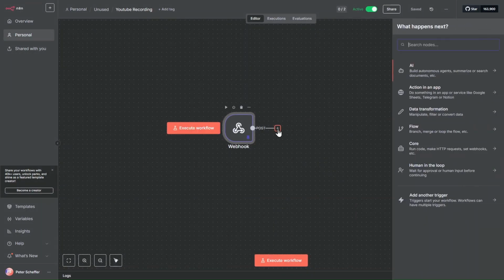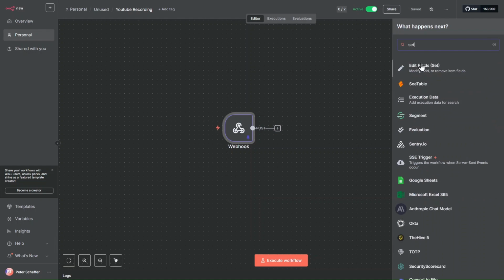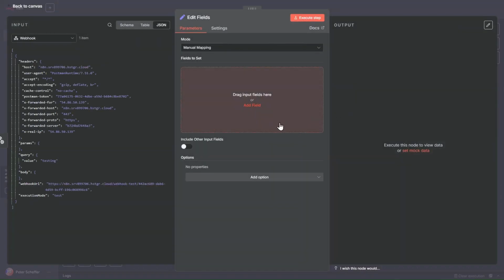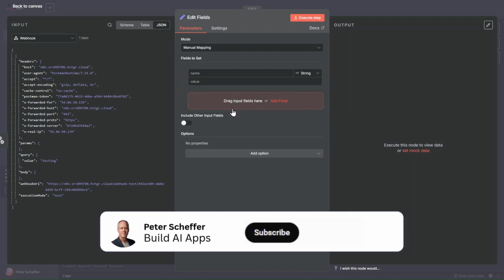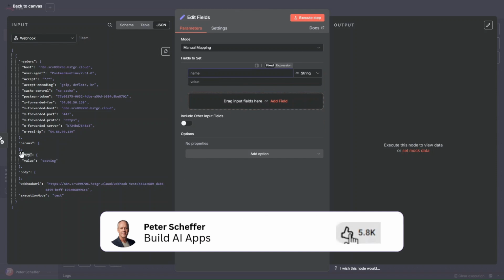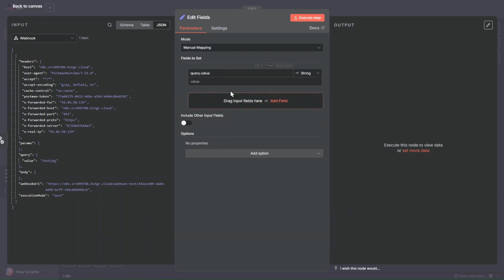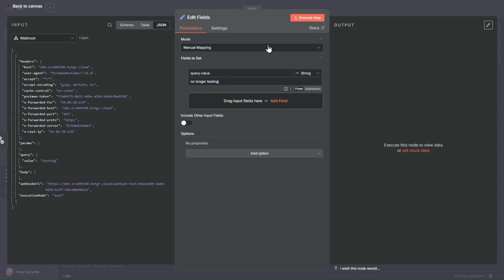How to set a key value pair in a set node in n8n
Learn how to set data values in JSON in your workflow to control what data is processed and managed.